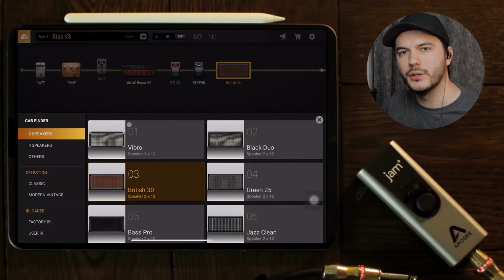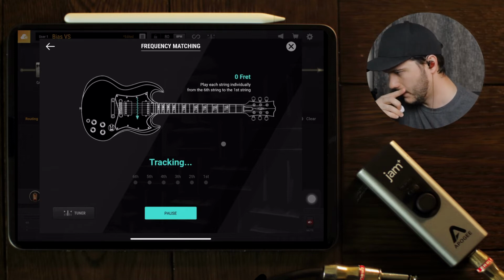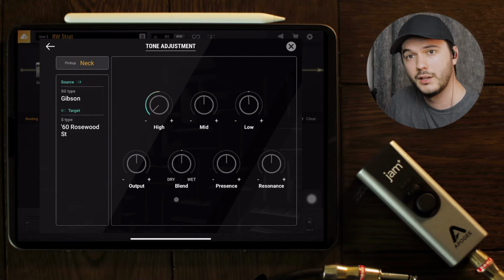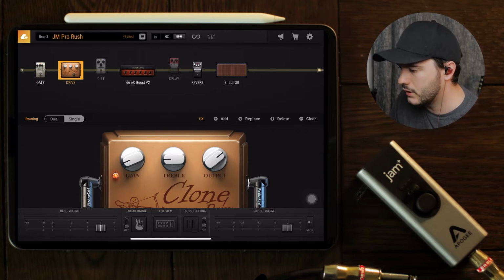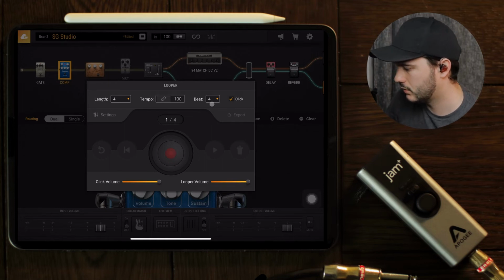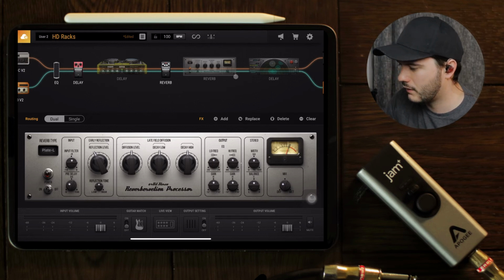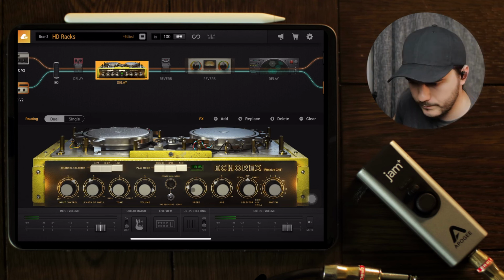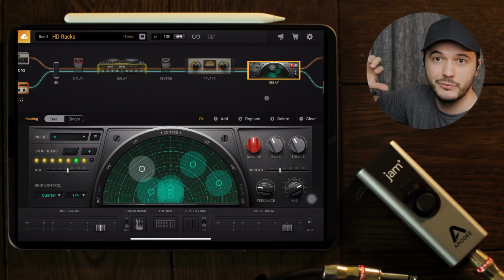Bias FX 2 Mobile New Feature Walkthrough (Guitar Match, Looper, HD Racks)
In this video I show you how some of the new features in Bias FX 2 work. I share all the tips and tricks I've come up with to get the best tone out of this app. I hope you enjoy it, sorry its a little longer than I planed... but let me know your thoughts about the new features down below!

0:00 Intro
0:23 Not Covering Irloader
2:25 Adding Source Guitar
5:44 Guitar Match Overview
9:27 Demo SG to Strat
10:12 Guitar Match Continued
12:02 Demo 2 Strat to Humbucker
12:33 Guitar Match Continued
13:41 Looper
17:45 HD Rack Effects
26:05 Outro